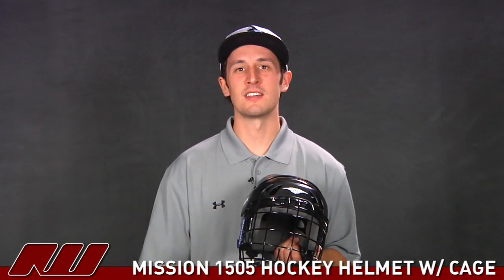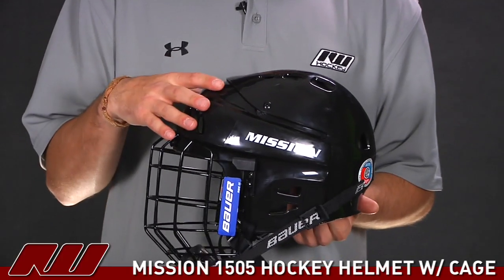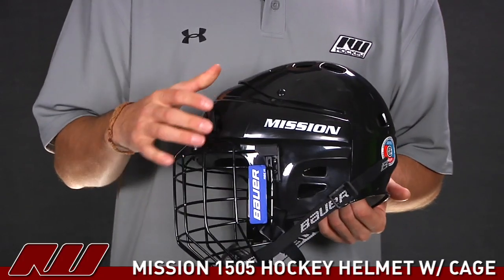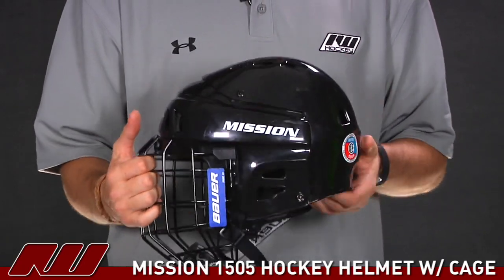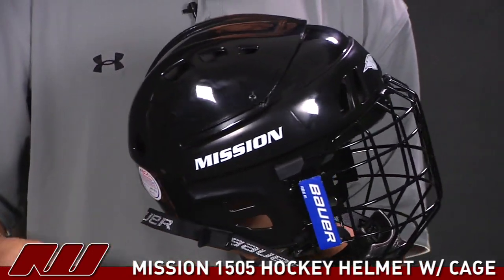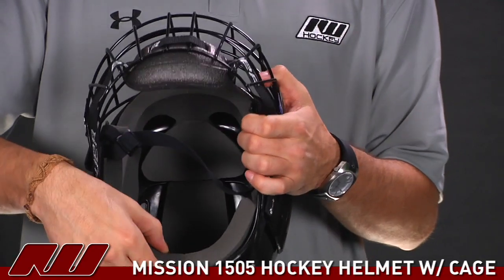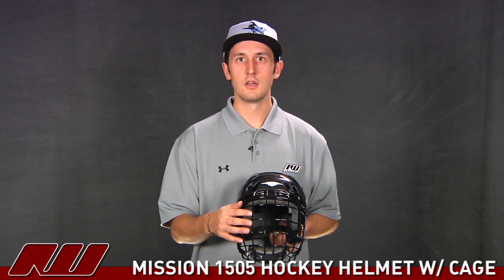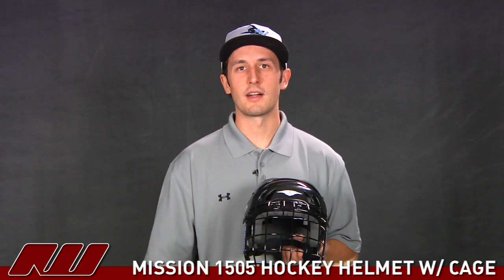Mission 1505 Hockey Helmet with Cage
Two-piece adjustable shell
Vinyl nitrile foam liner
Excellent ventilation
Integrated padded ear piece
Adjustable chin-strap
Bauer RBE III cage - Full face protection
CSA, HECC and CE certified
Sizing: hat size (head circumference)
XS with Junior cage
6 3/8 - 6 7/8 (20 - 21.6")
Small with Senior small cage
6 3/8 - 6 7/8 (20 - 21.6")

Medium with Senior medium cage
6 3/4 - 7 1/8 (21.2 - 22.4")

Large with Senior medium cage
7 1/8 - 7 5/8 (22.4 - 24")